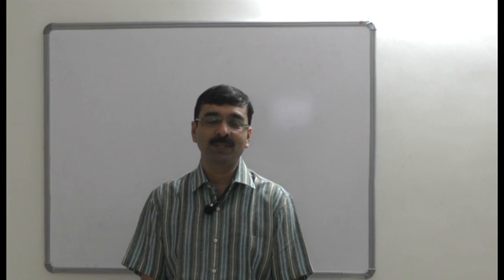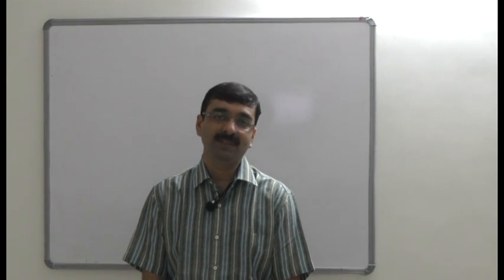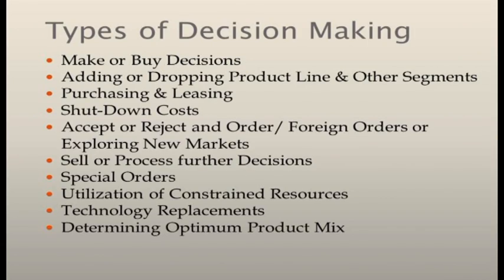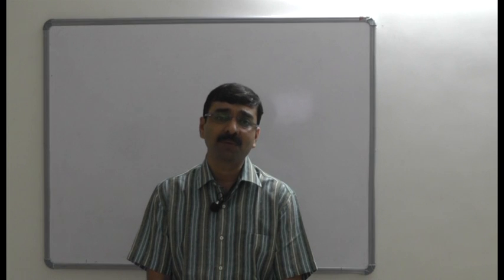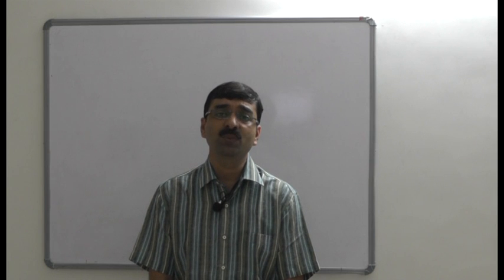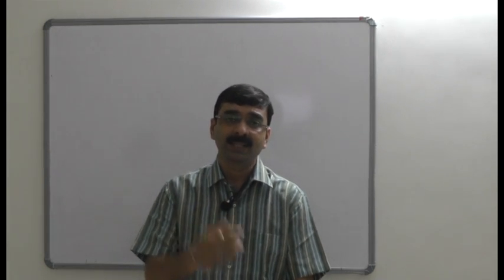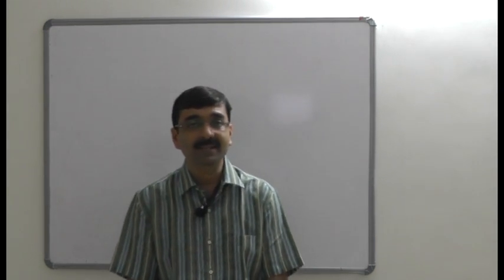Decision making- theory 3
Module Name: Decision making- theory 3